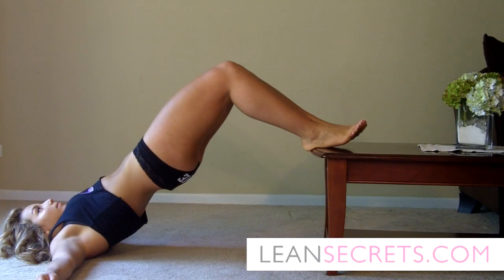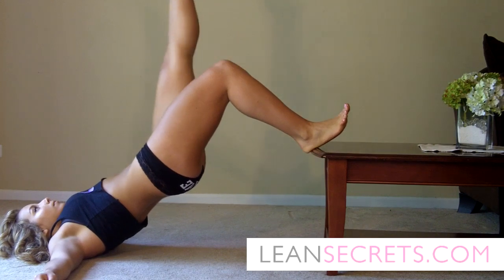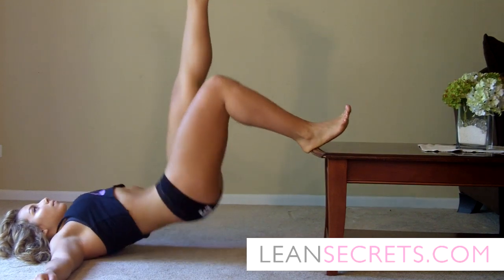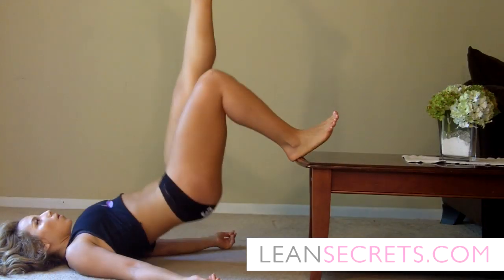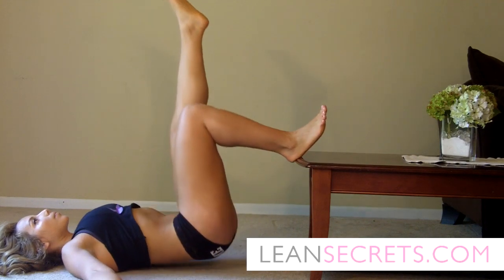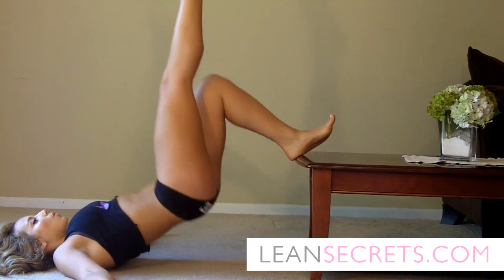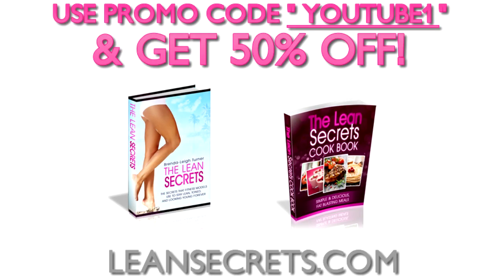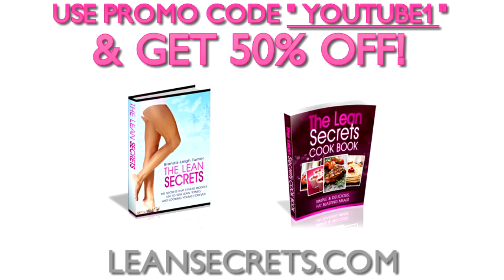GREAT BUTT EXERCISE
MY FAT LOSS PROGRAM

It is not intended to be a substitute for informed medical advice or care. You should not use this information to diagnose or treat any health problems or illnesses without consulting your doctor. Please consult a doctor with any questions or concerns you might have regarding medical conditions, or before starting any fitness or diet regimen